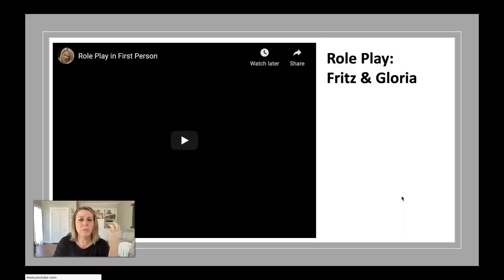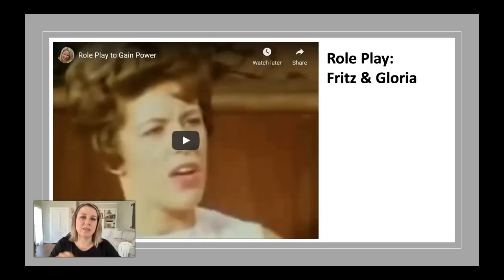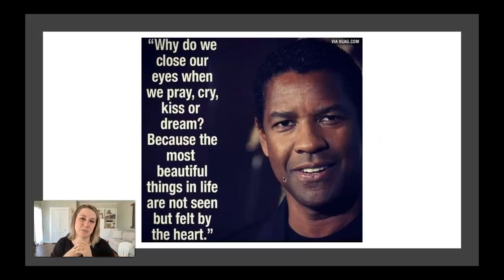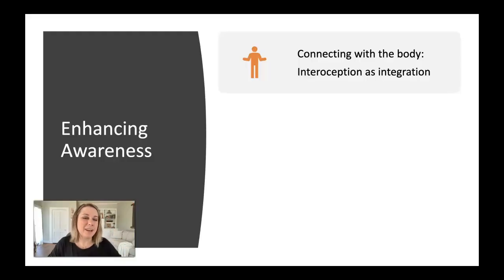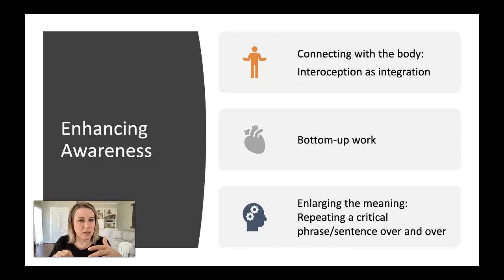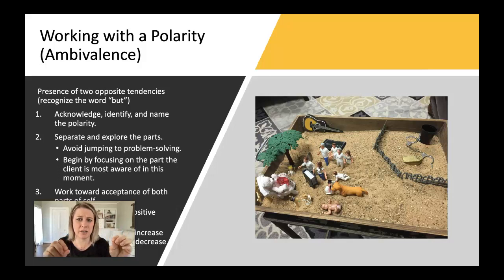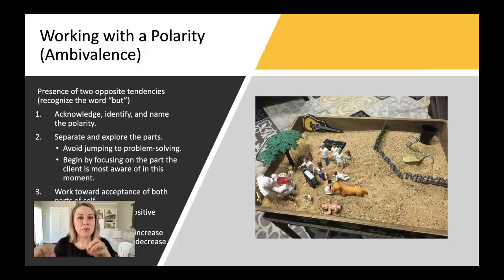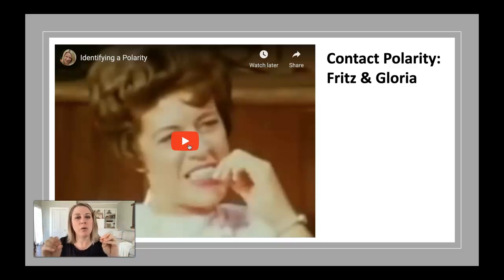Gestalt Therapy Interventions